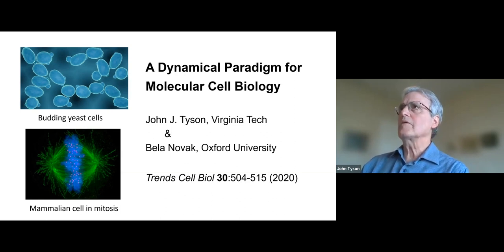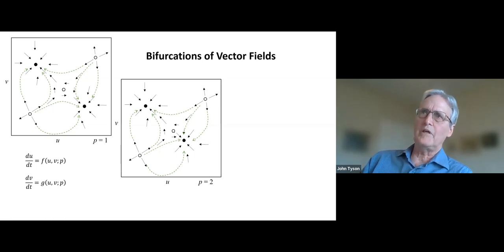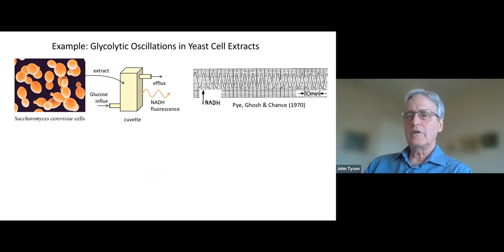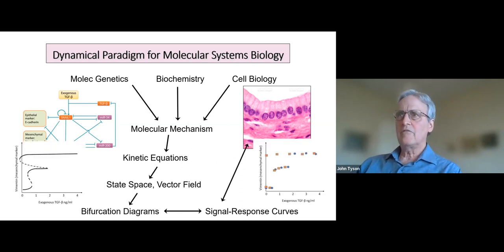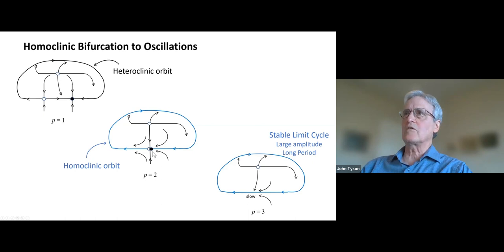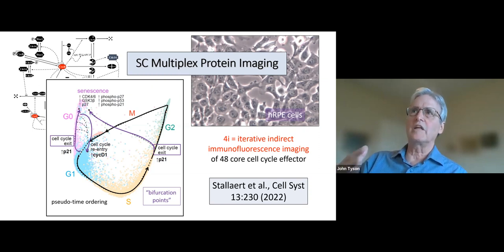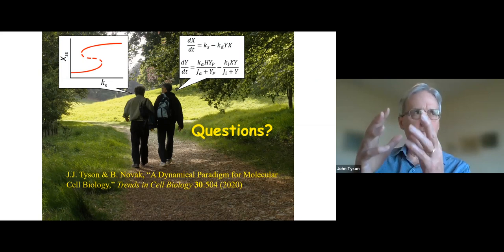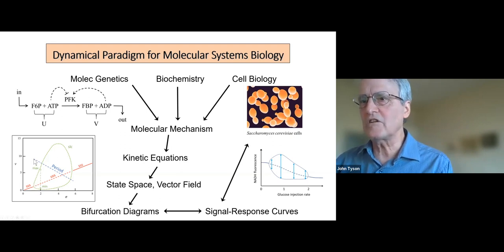John Tyson Tutorial: A Dynamical Paradigm for Molecular Cell Biology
Part of the Biological Physics/Physical Biology seminar series on Feb 3, 2023.